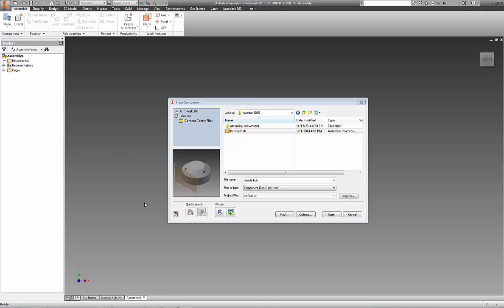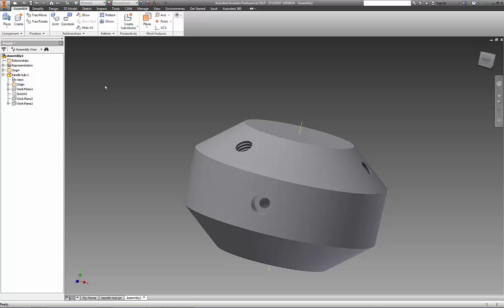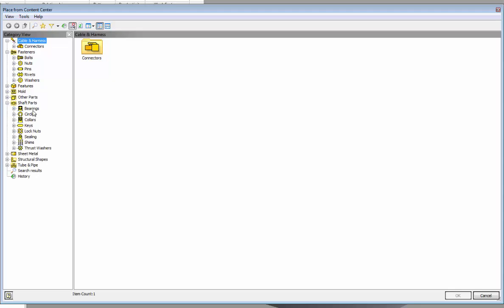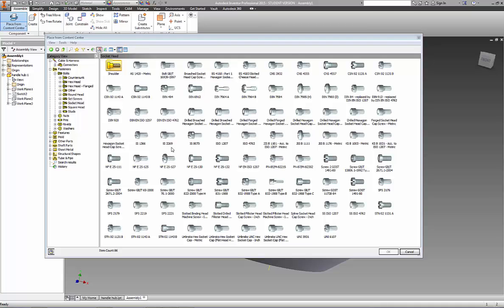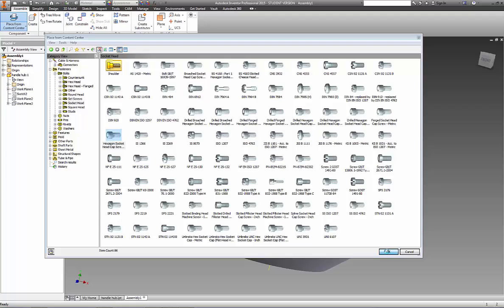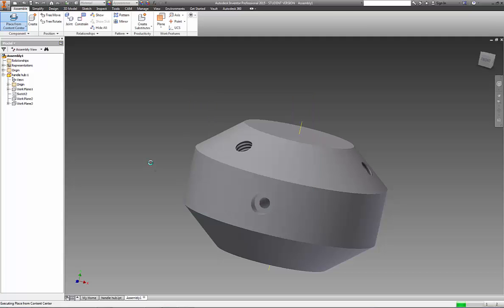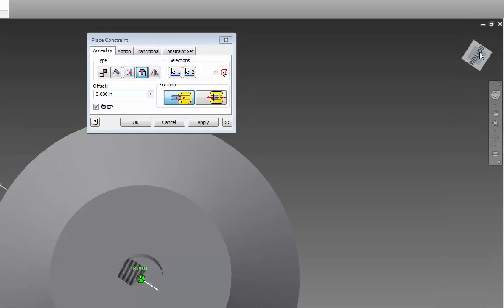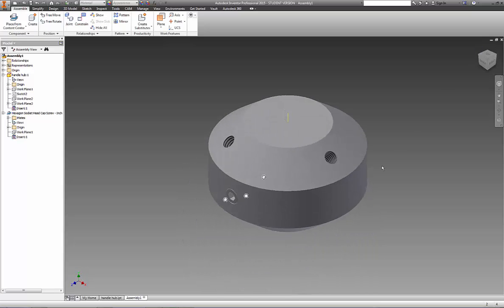Content Center Usage / Part Placement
This video shows how to place a part from content center and then edit it once it is in the assembly